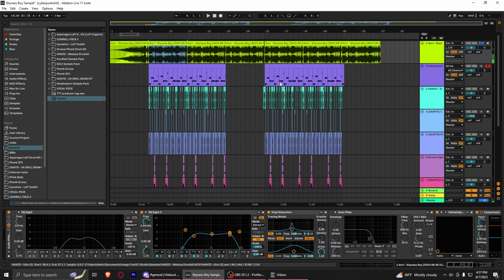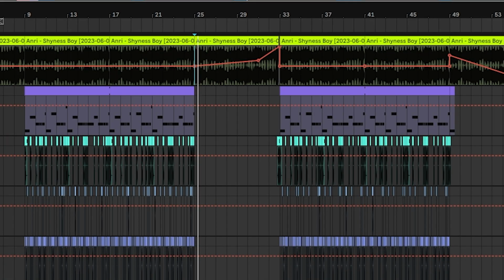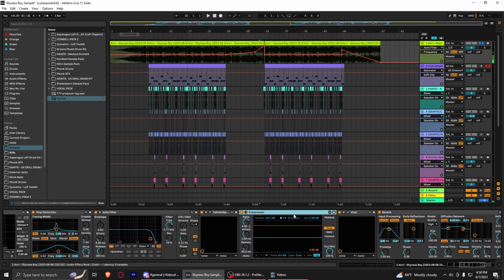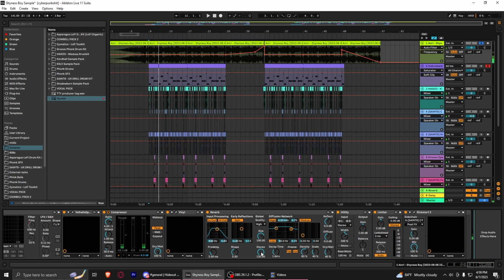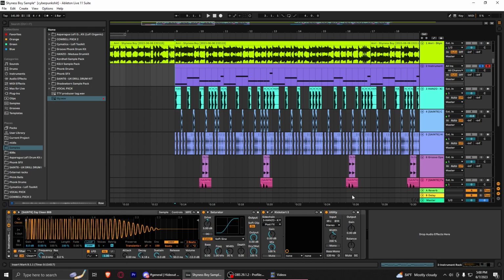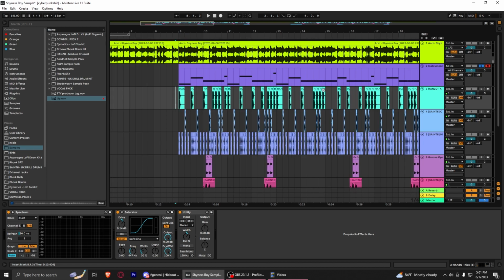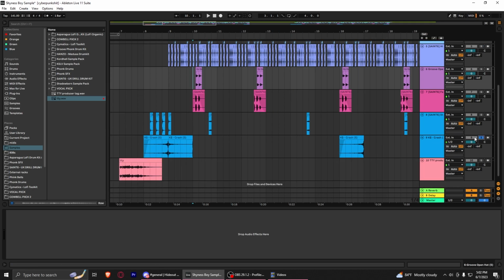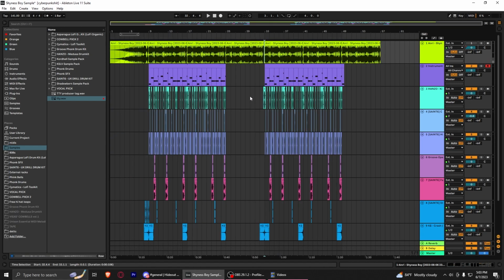how to make a 1nonly type beat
finsihed beat right here: